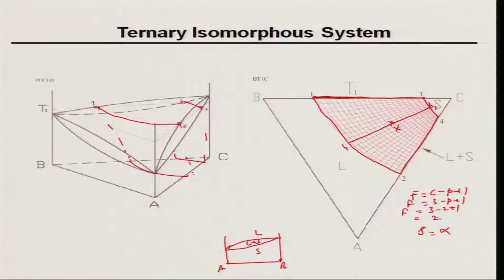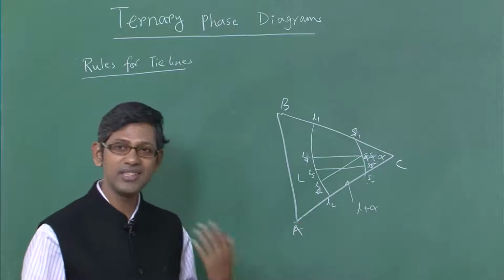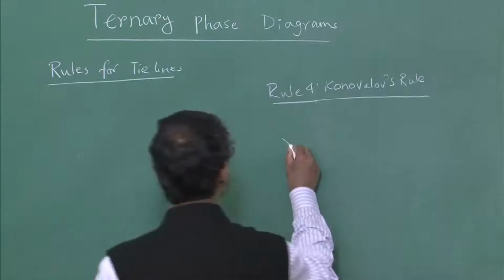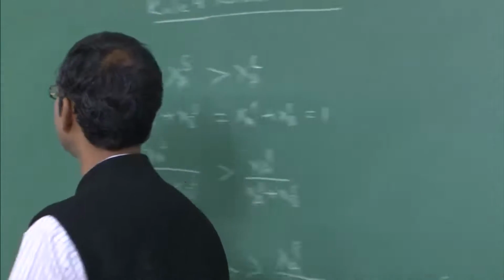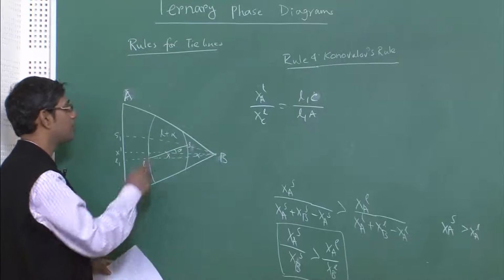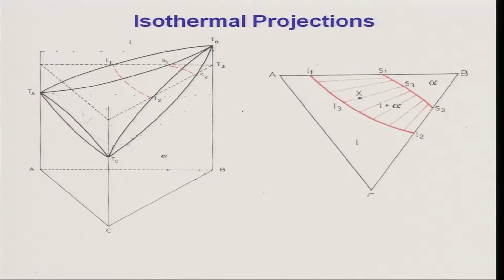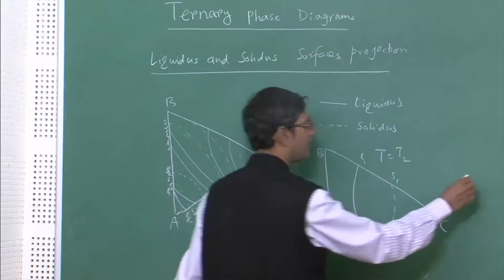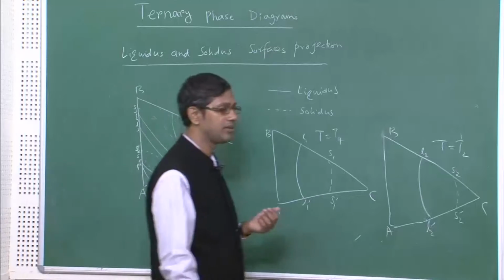Lecture 46 : Ternary Phase Diagram and Tie Line Construction - II